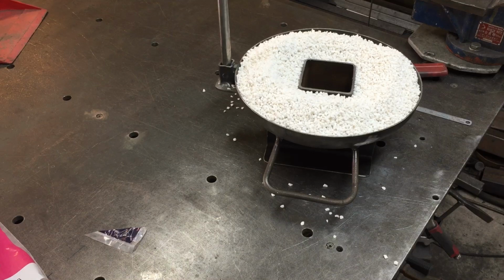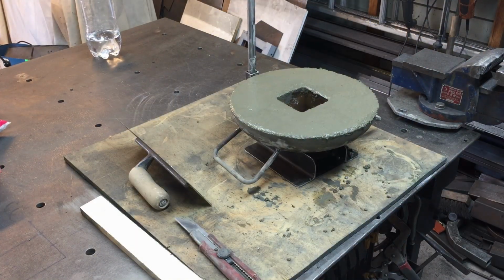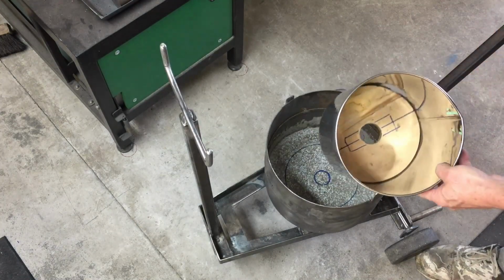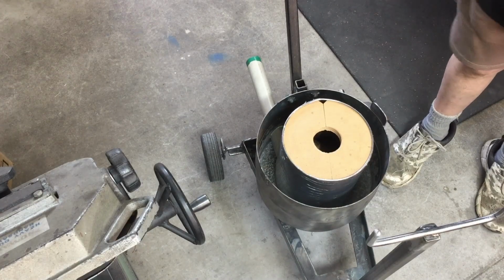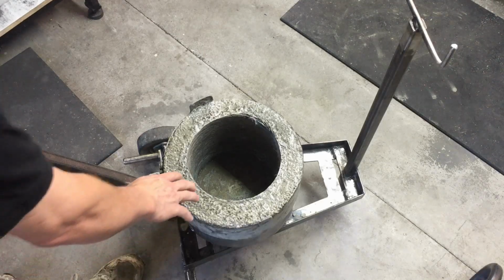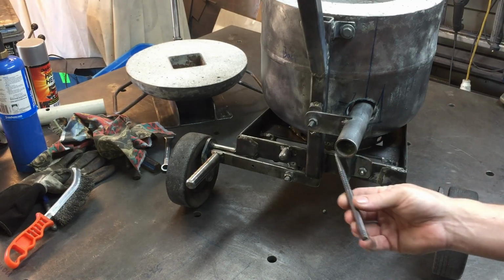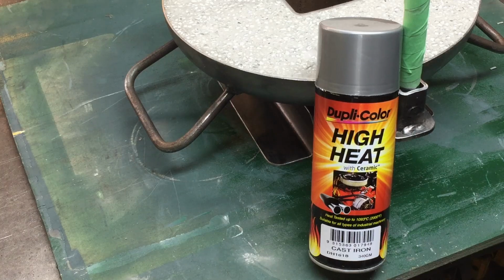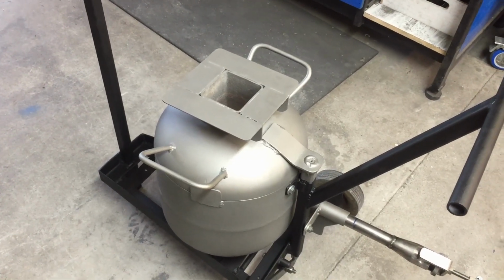Building a foundry from a propane tank - Part 2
This is part 2 of how I built a small foundry from a propane tank to melt aluminum for casting. This video shows installing the refractory insulation, making a bracket for the burner and finishing the build.

I have watched a number of foundry builds which have provided valuable information for this build. Many thanks to the following YouTubers: